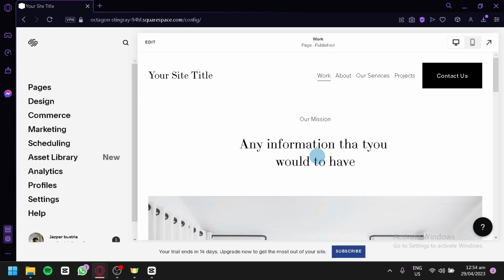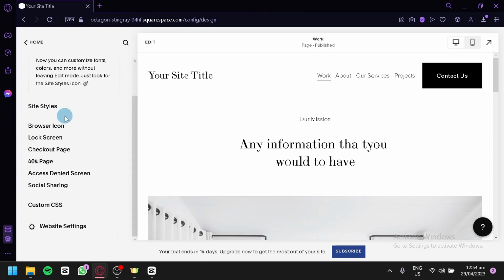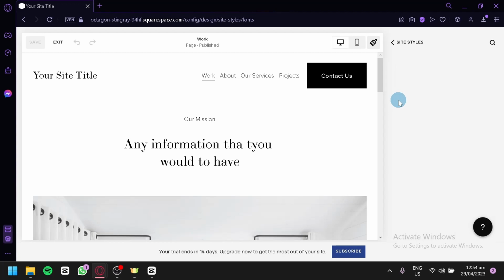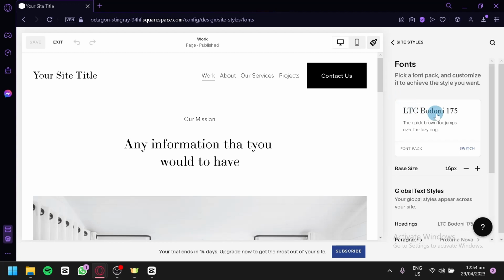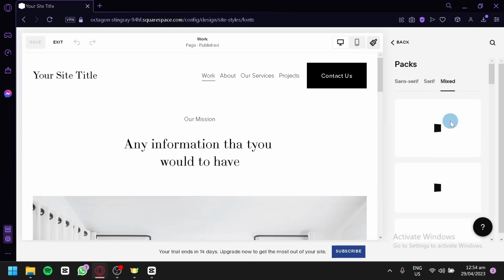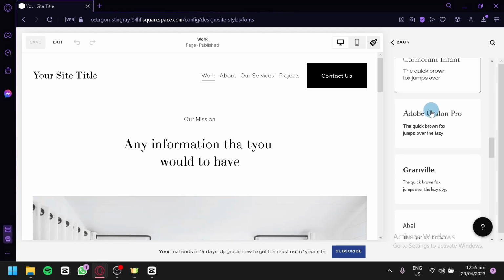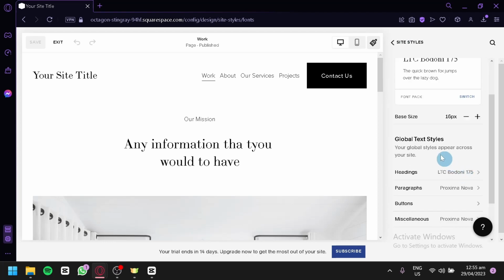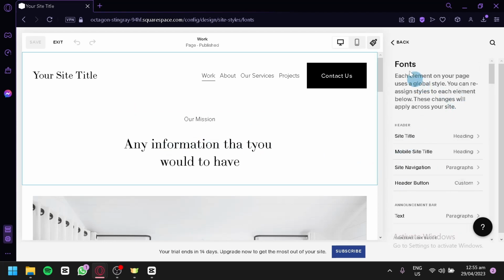How to Edit FONTS in SquareSpace (Quick Tutorial)